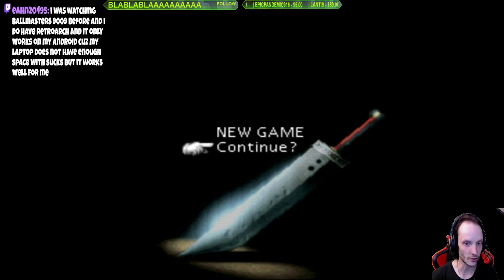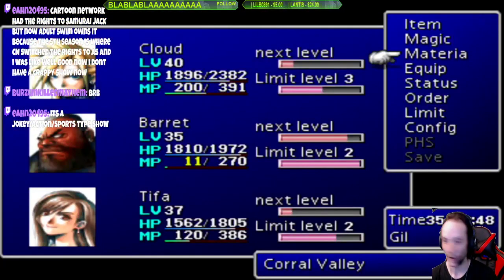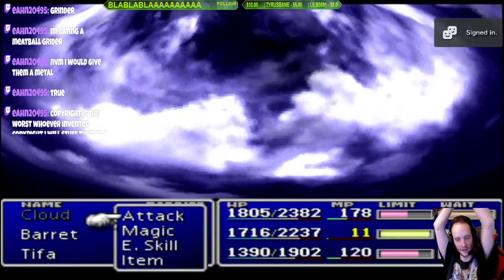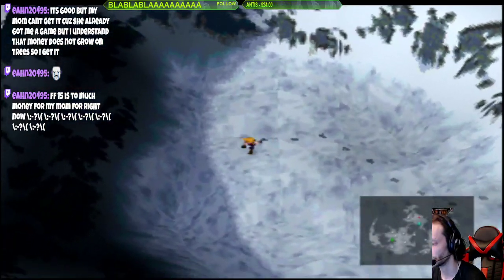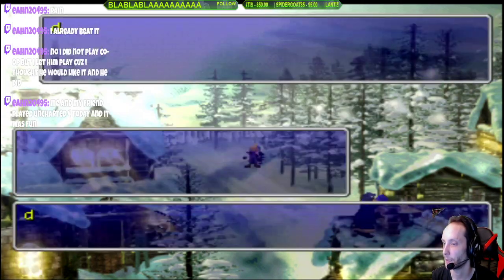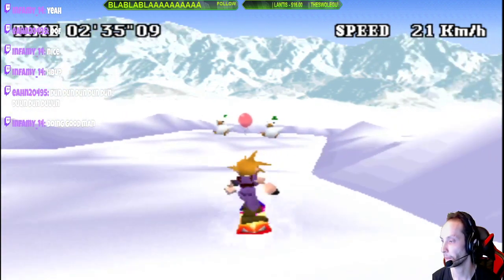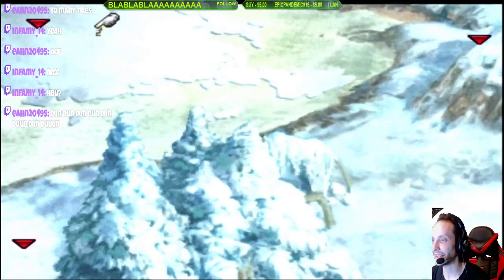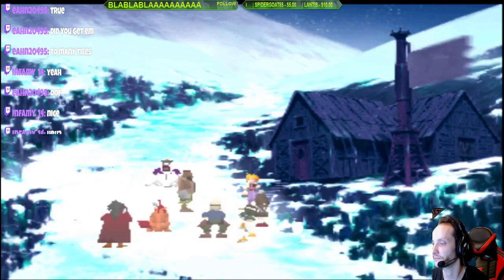Final Fantasy VII - Live Stream - Part 12.